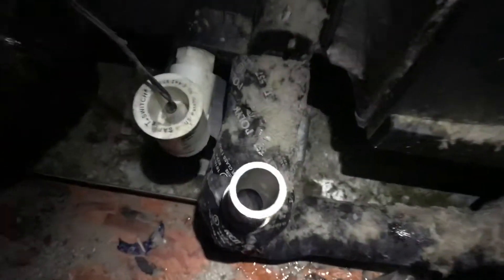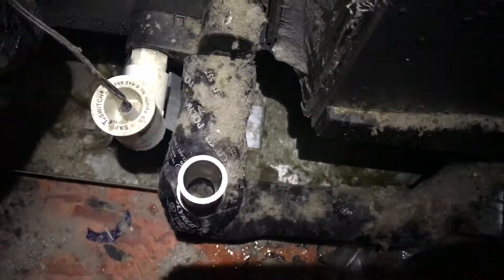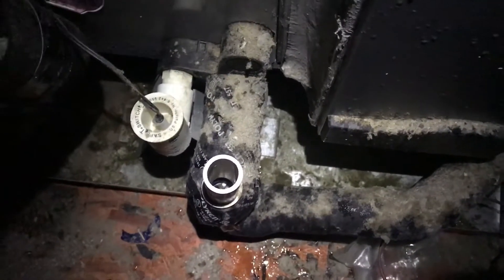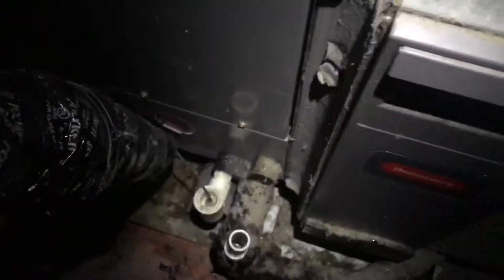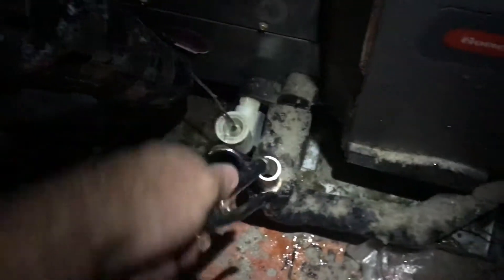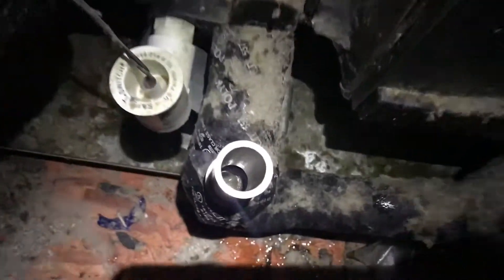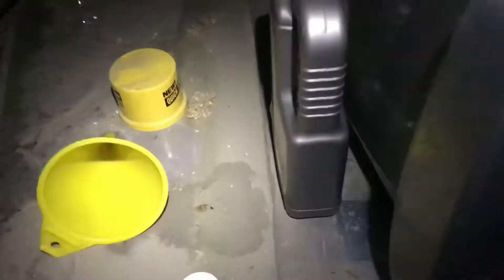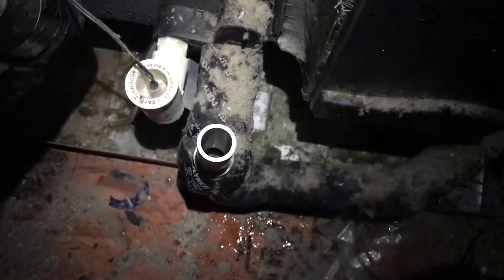Cleaning Plugged Drain Lines on Home Air Conditioning System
I know as a new homeowner, no one told me this. I learned the hard way when my system plugged up in my old house. And it was so bad I had to cut out the lines and replace them. Most folks recommend pouring bleach down the lines at least annually. I've set a reminder in my phone to do it twice a year. Lucky I caught this. I just happened to step outside and noticed the emergency overflow line dripping.